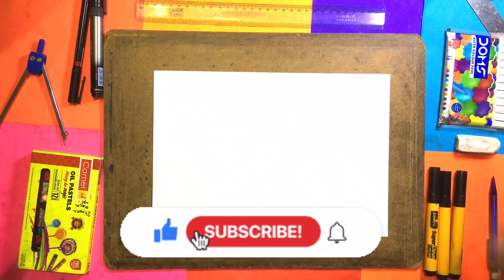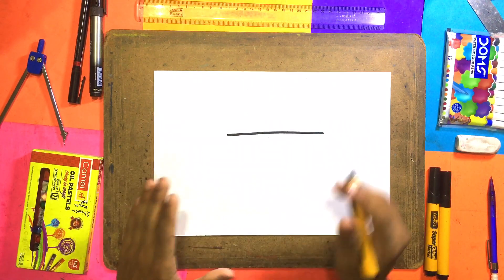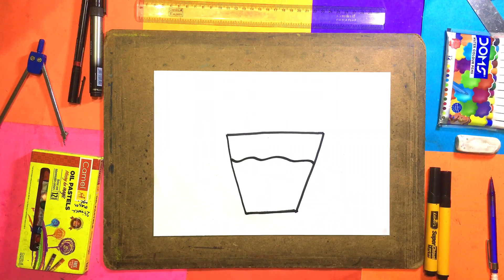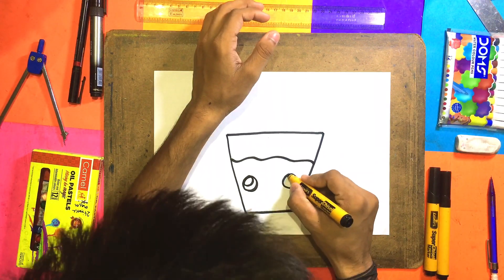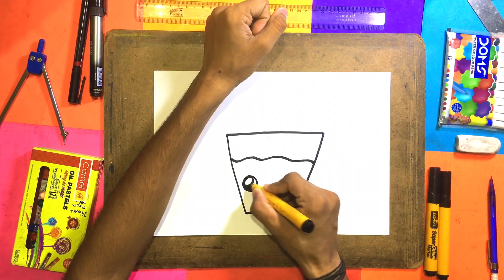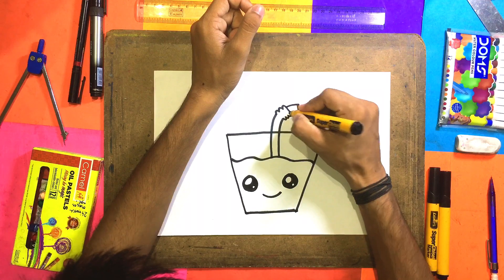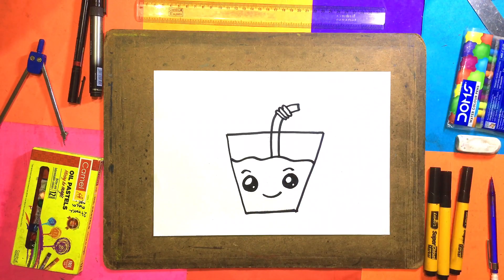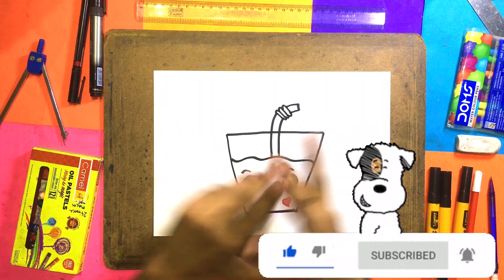Cute Juice Drawing🧃How To Draw Juice | Oil Pastel Drawing | Draw Cute Things🖍Hindi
Cute Juice Drawing🧃How To Draw Juice | Cute Drawing | Oil Pastel Drawing | Draw Cute Things🖍😄

drawing
cute drawings
follow along drawing lesson
drawing for kids
juice
cartoon drawings
how to draw orange juice
cute orange juice drawing
orange juice drawing
easy drawing
cute juice drawing tutorial
juice box drawing
drawing orange juice
orange juice drawing tutorial
cute juice drink drawing | cute draw
orange juice box drawing
drawing orange juice easy
orange juice timelapse drawing

Drawing for Anyone To Do
Drawing for Anyone To Do step by step
Drawing for Anyone To Do easy

Hare Krishna🕉🙏🏻

Very easy step by step
Do watch the video till the end and I am sure that you will learn many things and grow your creativity